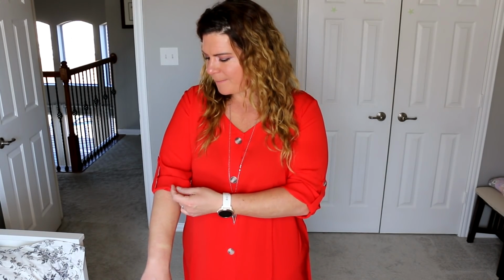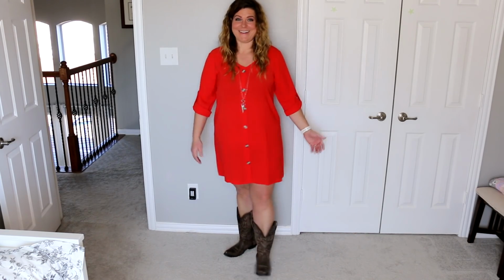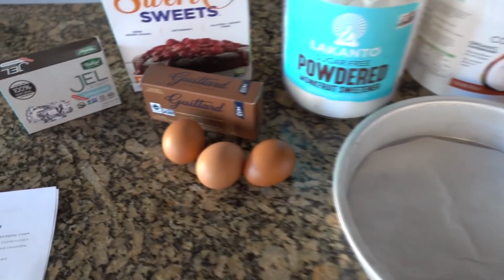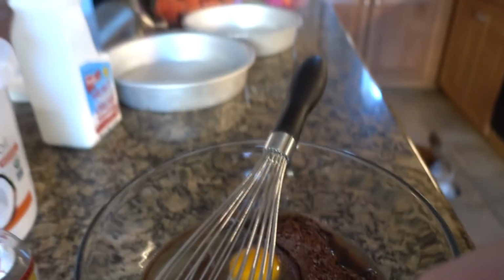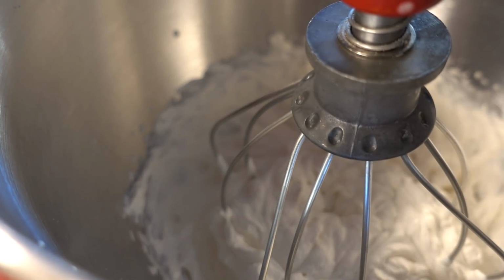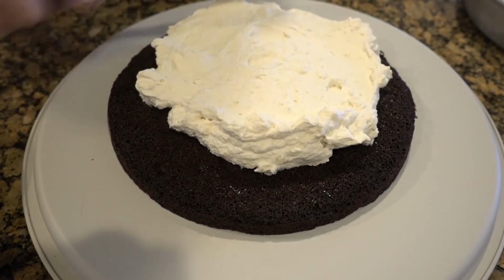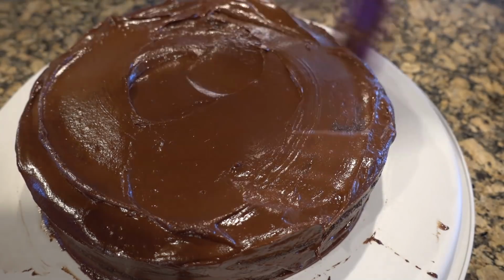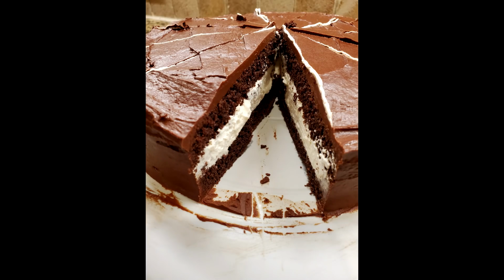Valentine's Day Keto Ding Dong │New Valentine's Day Outfit │Keto Transformation Video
So today's video wil be 2 things for fun. The first is my new dresses I got to wear for spring and summer since I can't fit in any of my old dresses. The second part of the video will be the keto Valentine's Day treat that I made. It's delicious and everything I want it to be. Make your own treats and stay on track for Valentine's Day!

Red dress (wearing XL)
Cheetah dress (wearing L)
Ding Dong Recipe: 5g net carbs per slice and I used Lakanto powdered sweetener instead of Swerve. Use your favorite and make this recipe!!
Swerve Cake Mixes

My Favorite Keto Products:
- Yvette sports bra or leggings (worn in my photos).

Keto Rewind is a member of Amazon Services LLC Associates Program, an affiliate advertising program designed to provide a means for sites to earn advertising fees by advertising and linking to Amazon.